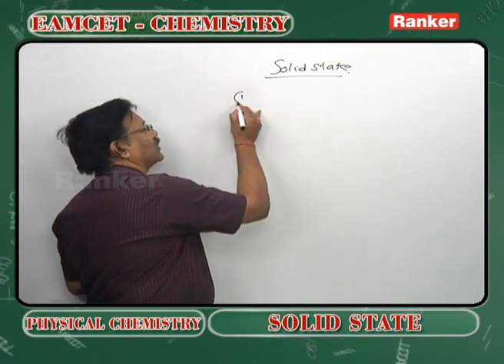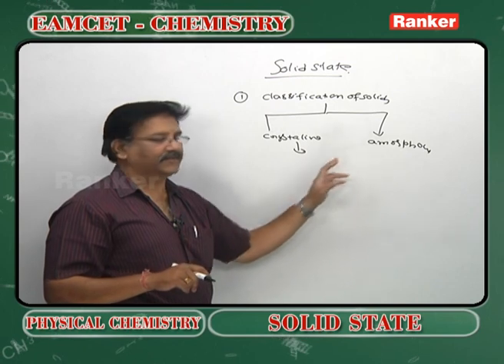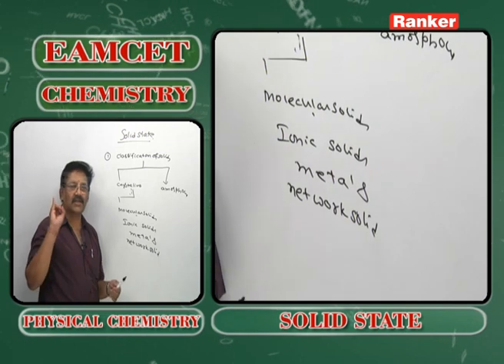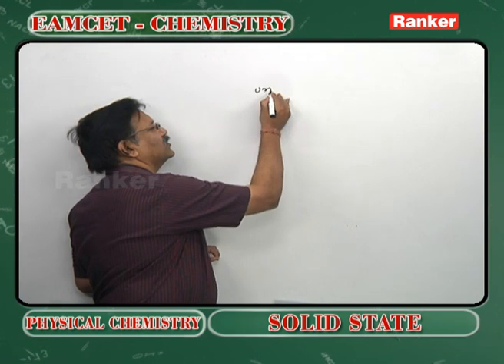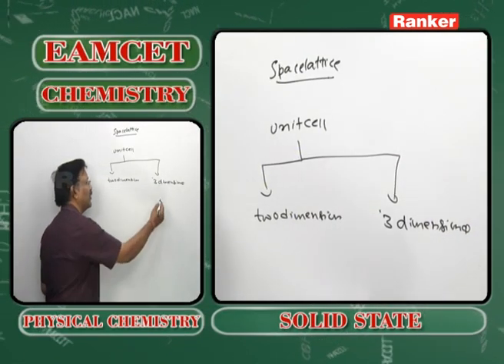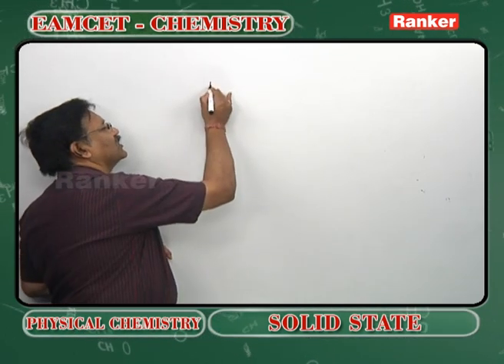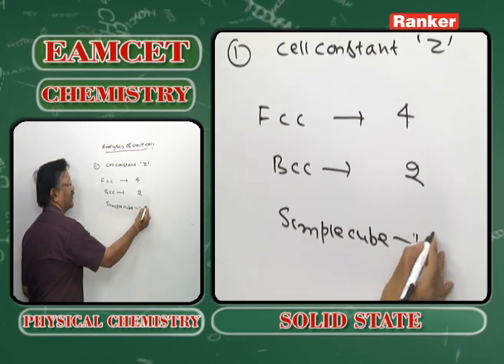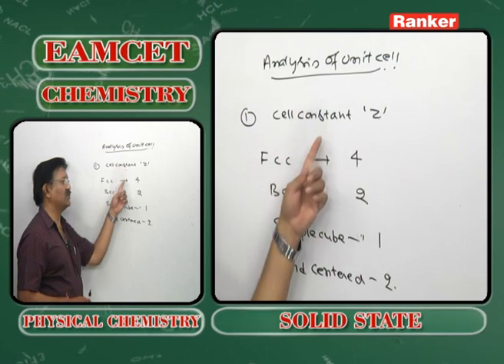EMCET Preparation | Chemistry Solid State | EAMCET TSEAMCET APEAPCET | Rankers Learning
In this lecture video, immerse yourself in Online Interactive Classes, specifically a Crash Course in Physical Chemistry, with a focus on the Solid State. Tailored for NEET and EAMCET preparation, these classes provide comprehensive insights into the concepts of Solid State.

Rankers Learning:
IIT-JEE & NEET 2024 Online Video Lectures & Mock Test.